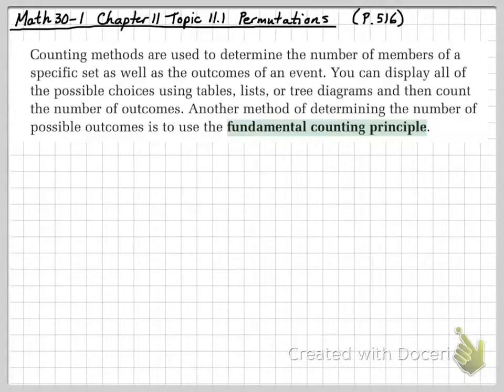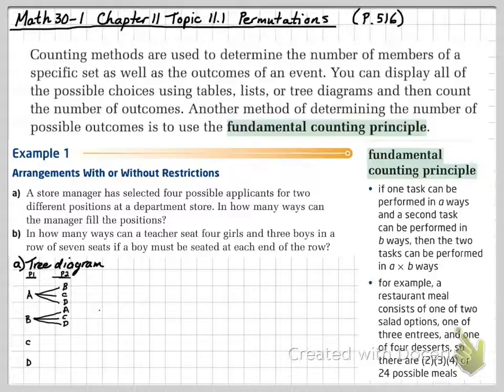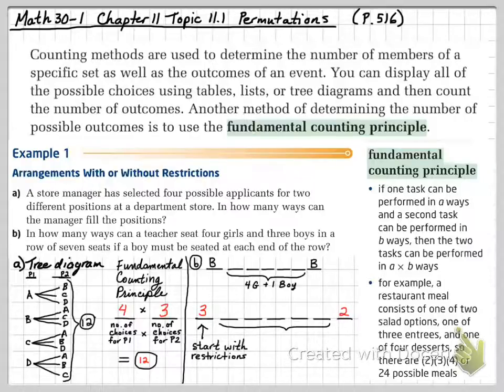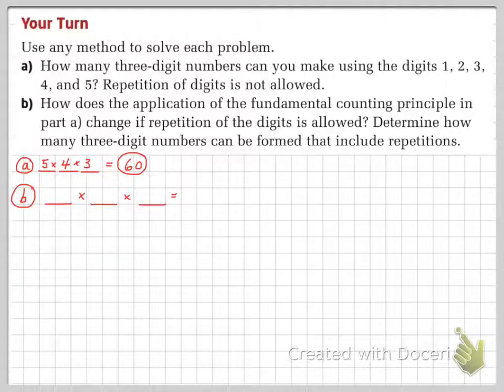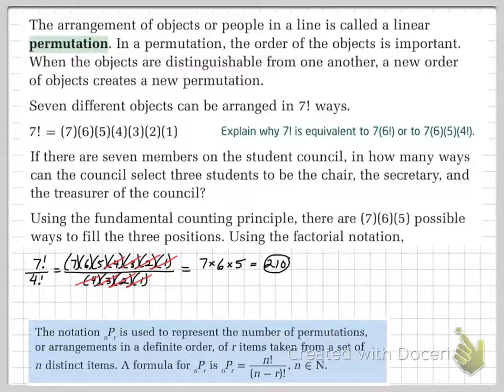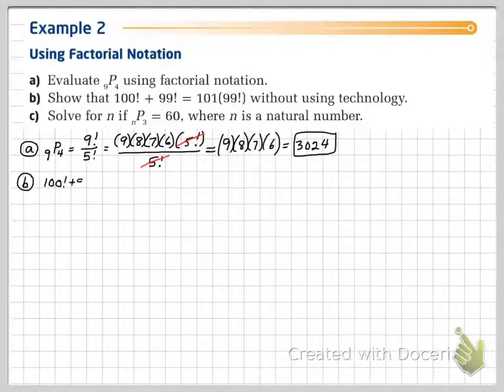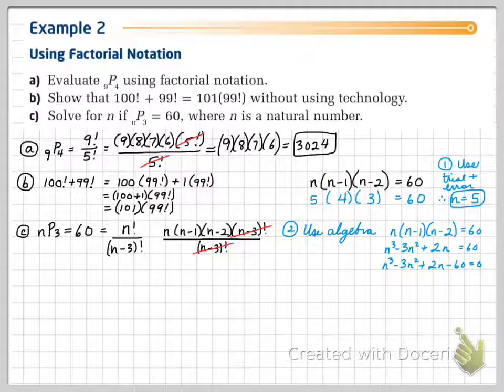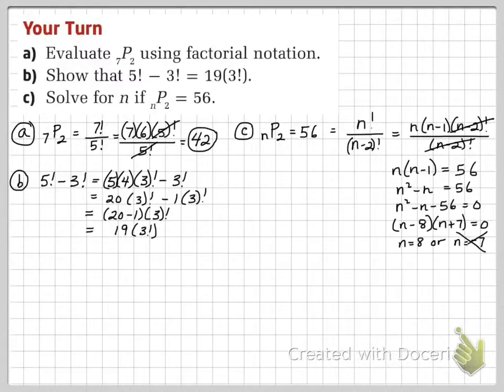Math 30-1 Topic 11.1 Part A